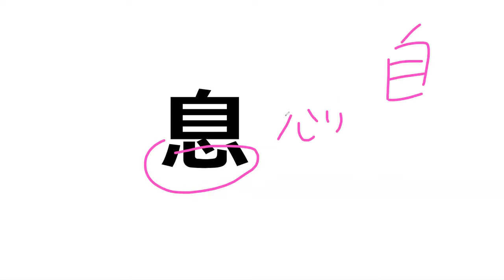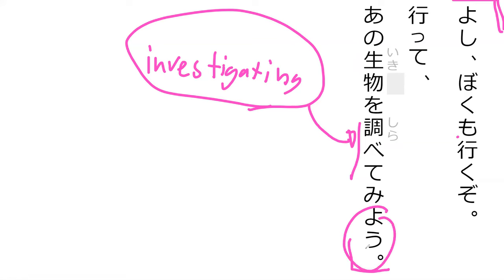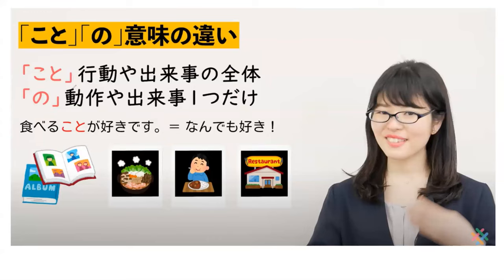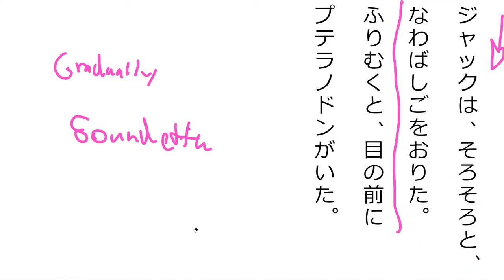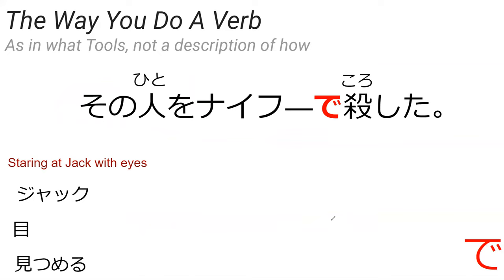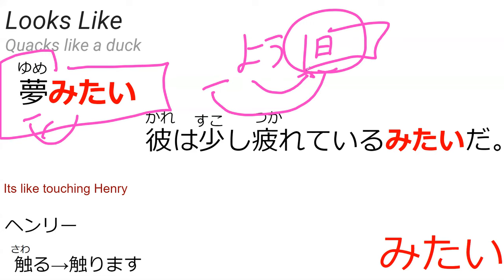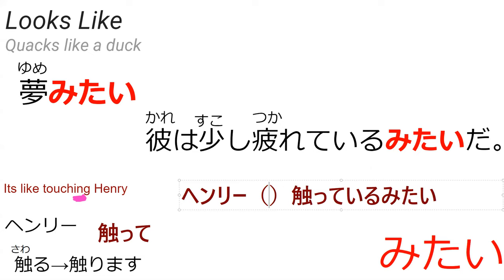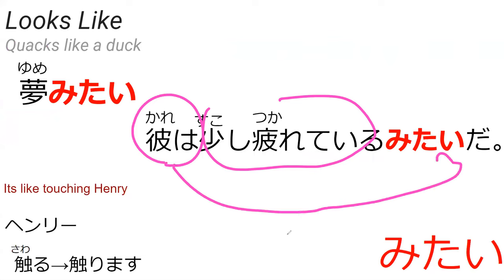マジック・ツリーハウス 第四章[pt 1] (L21 pt2)